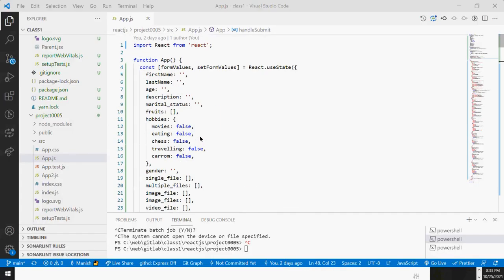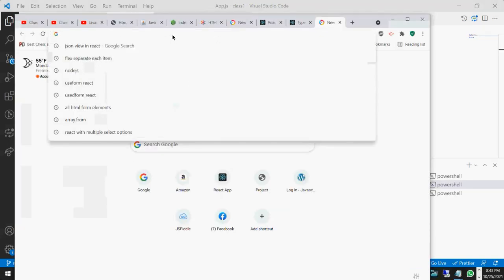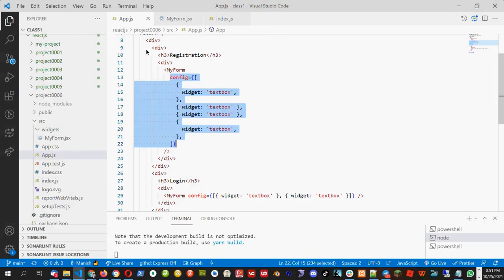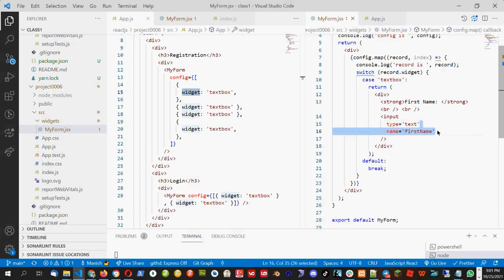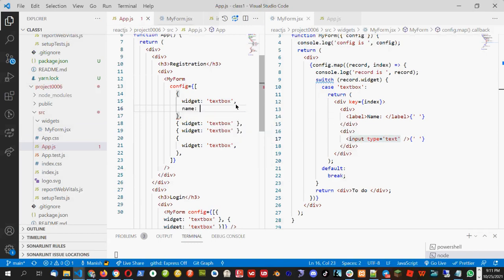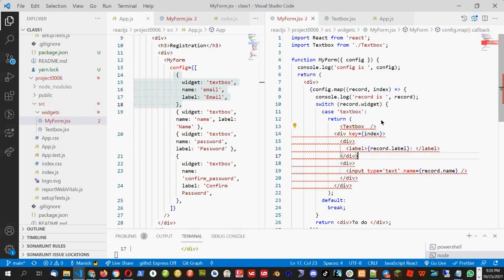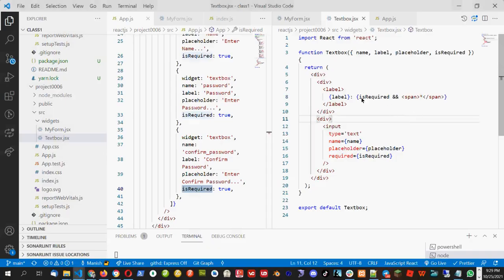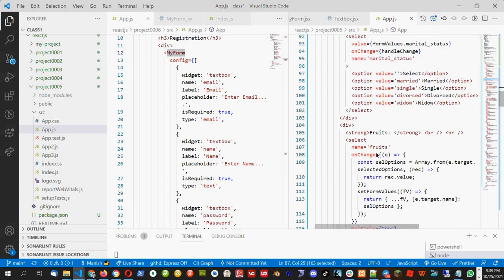Lesson 72 2021 10 25 react basic 10 myform